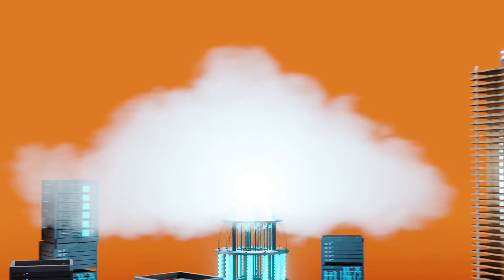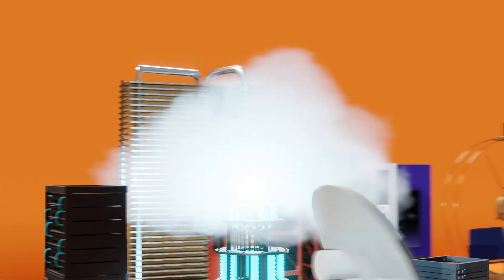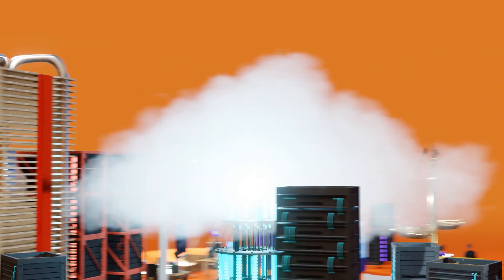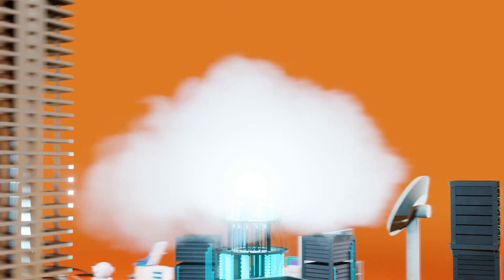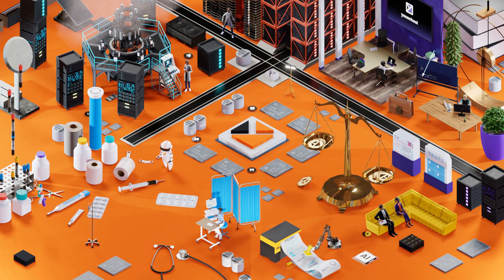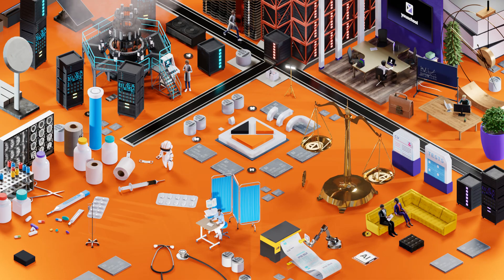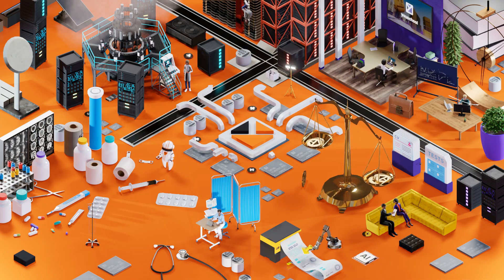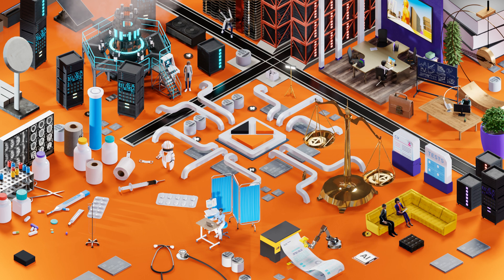youpal group bv